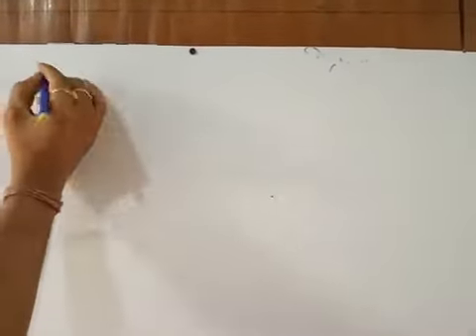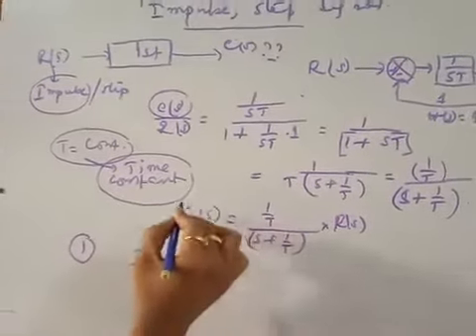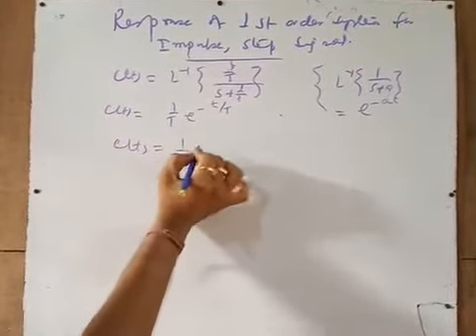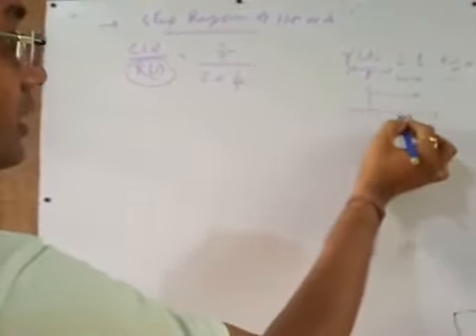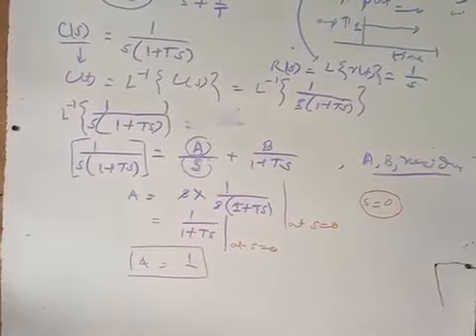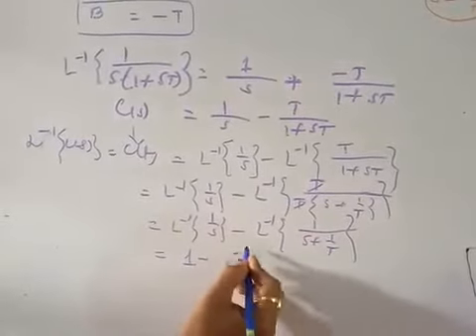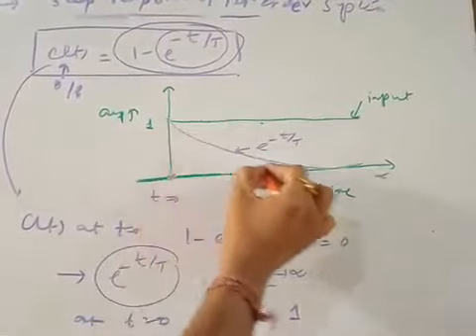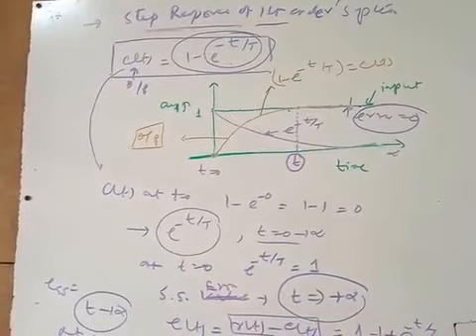19. Analysis of 1st Order System using Time Response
Response of 1st order system to various inputs are described.
electrical engg#electronics communication instrumentation engg#electrical & electronics#control theory#control system engineering#GATE#PSU#Introduction to control system#problemsin control system#solution of control system#time domain analysis#time response analysis#standard inputs for control system testing#trabsient analysis#steady state analysis#stabilty issues#response of 1st order system#1st order system in control system